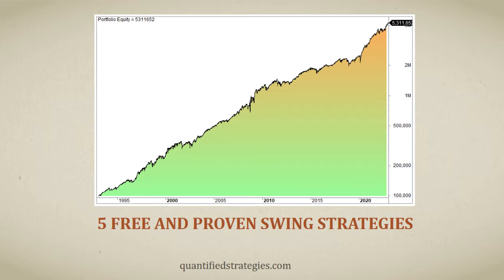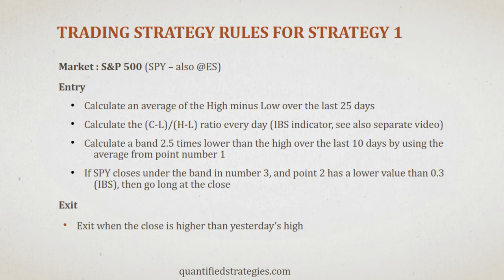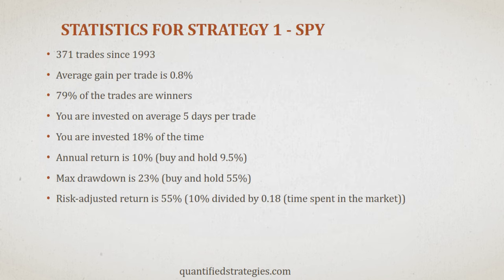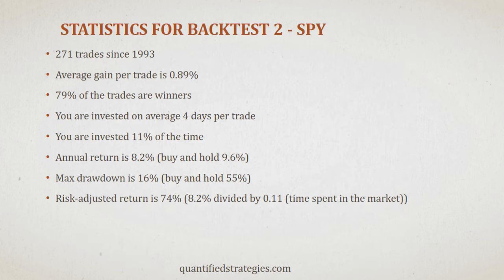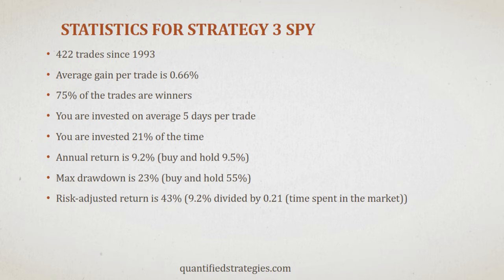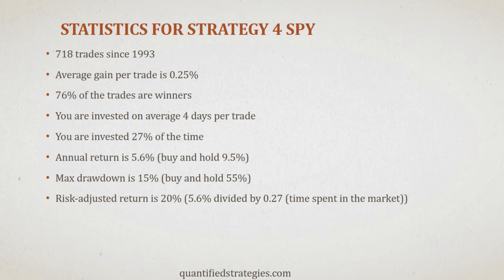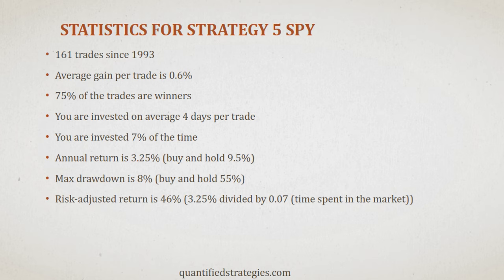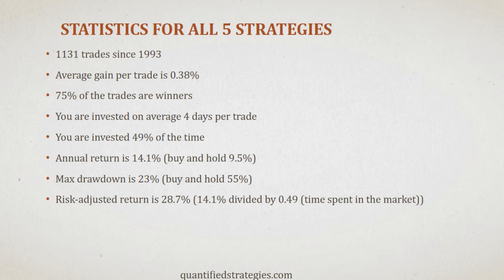5 Swing Trading Strategies 2024 (Backtest And Settings)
Swing trading strategies that work well in all kinds of markets.
In this video, we unveil 5 powerful and proven swing trading strategies for the stock market that you can start using yourself to turn a profit. All 5  systems have been backtested over a period of 30 years on the S&P 500, and we will show you the exact trading rules we applied. You'll also learn how to combine all five strats into one portfolio of swing trading strategies.

The first swing trading strategy involves entering when the price has dropped from a recent high and selling on strength. The second strategy is known as Turnaround Tuesday and involves buying at the close on Monday if the close is lower for the second day in a row. The third swing trading strategy is a simple mean reversion strategy that involves buying when the close is lower than the low of the previous 5 trading days. The fourth trading strategy is based on volatility and involves buying when today's range is lower than the daily range of the previous 6 trading days and the close is above the 200-day moving average. The fifth and final swing trading strategy involves buying on a weak day when the price has set a new ten-day high earlier in the trading session.

All five swing trading strategies are backtested and have produced impressive returns over the years. But when combined, they have produced even better results with only three losing years since 1993. The combined trading systems have returned an average of 0.38% per trade, resulting in a compounding return of 14.1%.

If you're looking to improve your trading game, this is one video you won't want to miss. So sit back, relax, and learn how to turn a profit in the stock market with these free and proven swing trading strategies.
Code and explanation in plain English can be found on our website for all systems in our video.

Chapters
0:00 Intro
0:50 Swing trading
1:44 Swing Trading Strategy 1
3:26 Swing Trading Strategy 2
4:31 Swing Trading Strategy 3
5:34 Swing Trading Strategy 4
6:40 Swing Trading Strategy 5
7:55 Combining all 5 strategies

This video is not to be reproduced without prior authorization. The original YouTube video may be distributed & embedded if required.